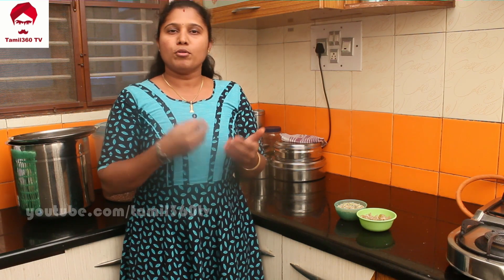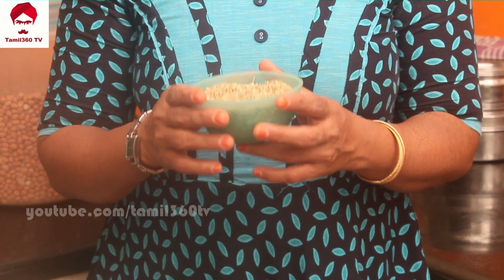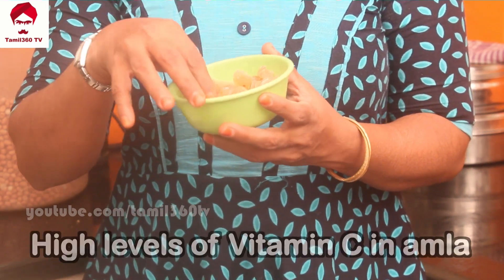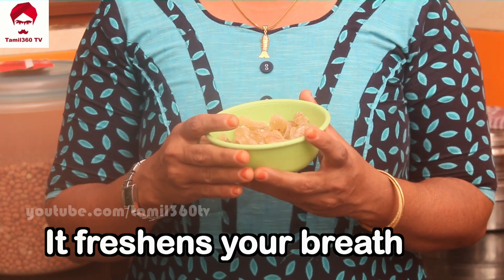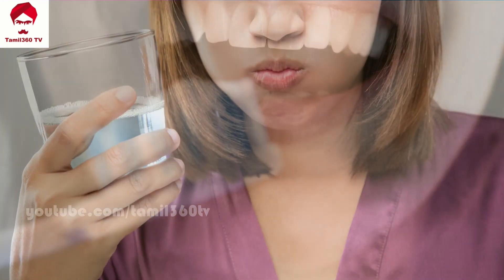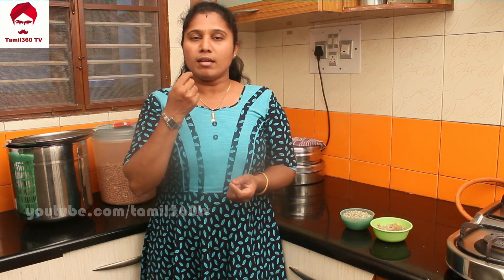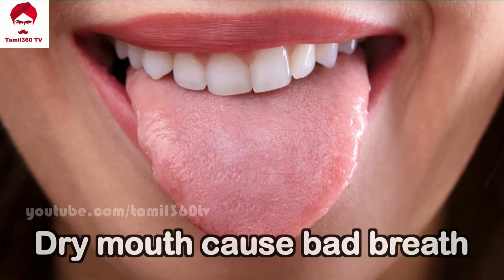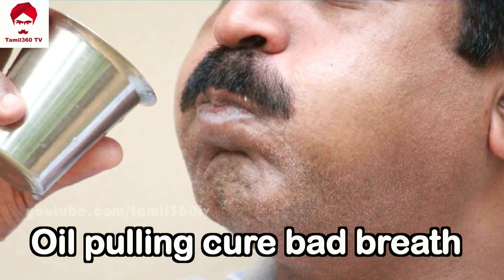வாய் துர்நாற்றத்தை ஒரு நிமிடத்தில் போக்க...|| Home remedies for bad breath from mouth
TAMIL360 TV is an YouTube channel meant for latest updates on  Home made products, Cooking,  natural remedies, home making, Do it Yourself(DIY), Beauty Tips, NEWS, Government schemes,  etc.
We strongly believe in SELF SUSTAINABILITY which means the process of catering all our and household needs without external commercial aids.

தமிழ்360 டிவி ஓர் "சுய சார்பு" (Self Sustainability) எனப்படும் வீட்டிலேயே நமக்கு தேவையான  பொருட்களை நாமே தயாரிப்பது பற்றி அறிவுறுத்தும்  YouTube  சேனல் ஆகும்.  அழகு குறிப்புகள்,  வீட்டு குறிப்புகள், சமையல், கைவினை பொருட்கள், வேலை வாய்ப்பு தகவல்கள்  காணொளியாக வெளியிடப்படுகிறது.

பற்கள் மஞ்சுளா இருக்கா??? | How to whiten teeth at home in 2 mins | Whiten yellow teeth naturally in Tamil